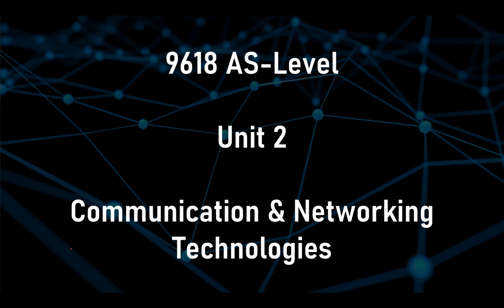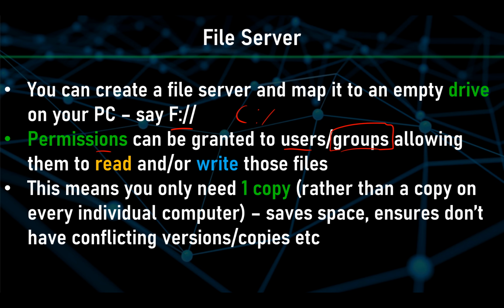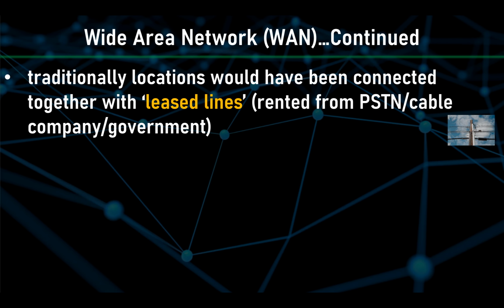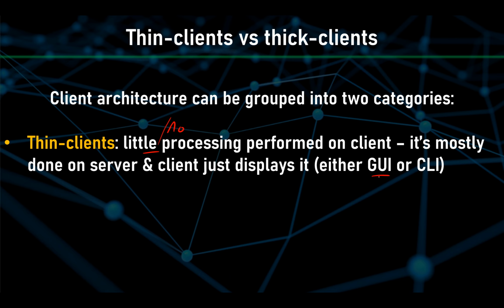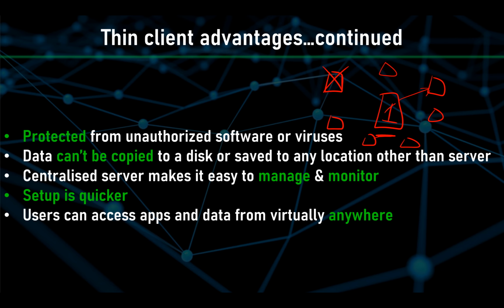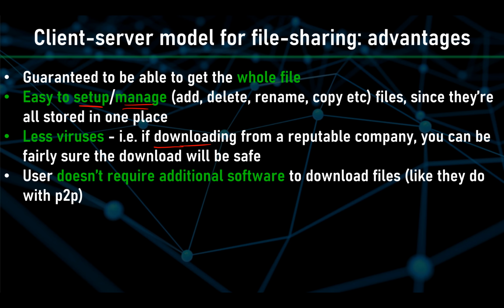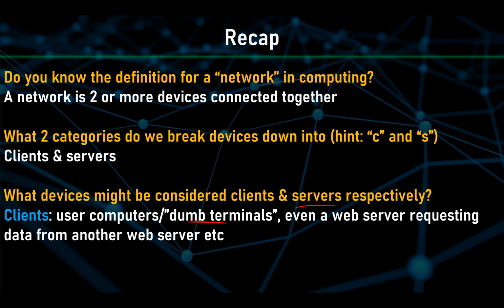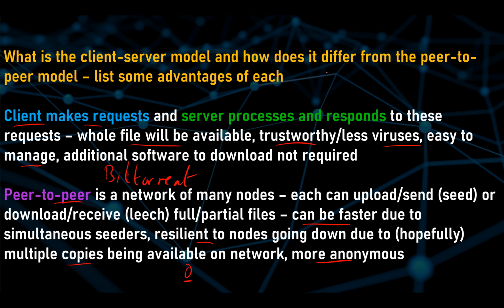014 | Networking: Client-Server Model, Peer-to-Peer, PAN, LAN, MAN, WAN, Thin, Thick | AS A2 9618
The unit 2 video covers the following content:

- Network definition & features
- Client-server model vs peer-to-peer
- Types of network: PAN, LAN, MAN, WAN
- Thin & thick clients